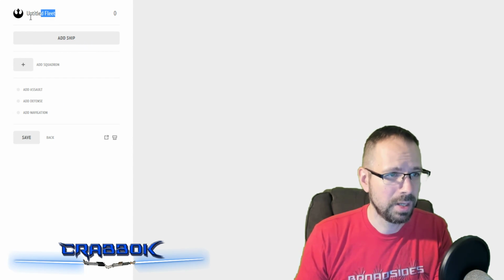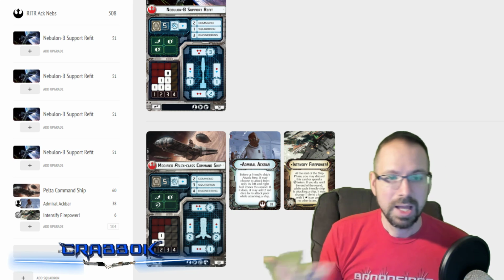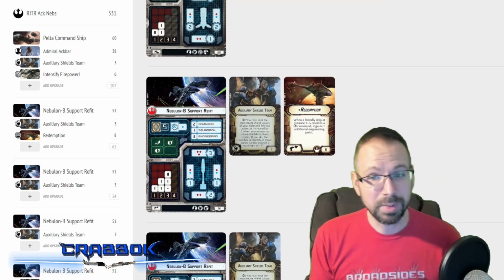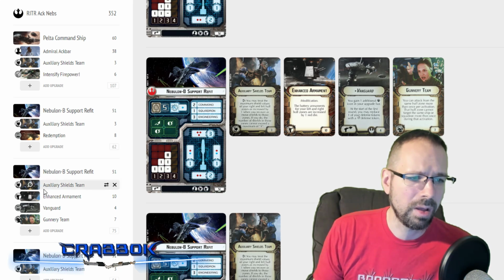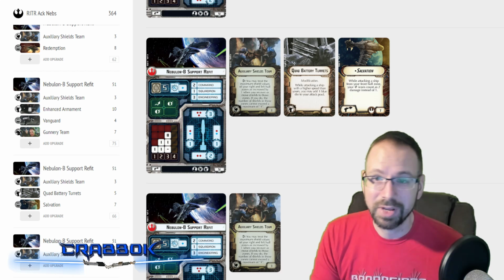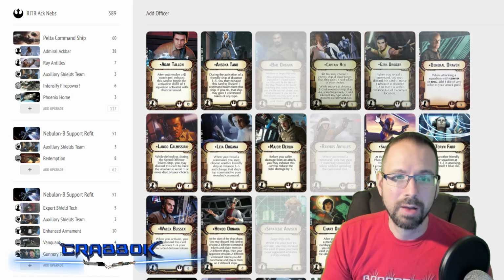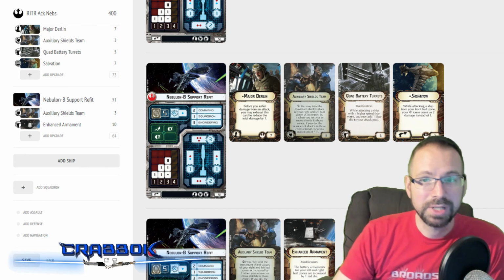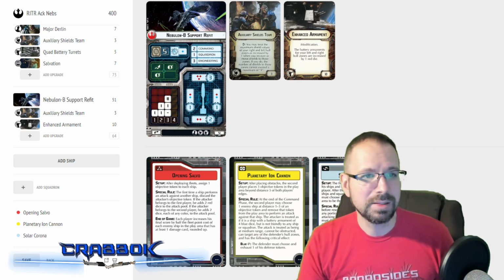Armada - Improved Nebulon Fleet With Rebellion in the Rim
Building a Nebulon Fleet with the upgrades from RITR - Ackbar nebulons have never looked so good!